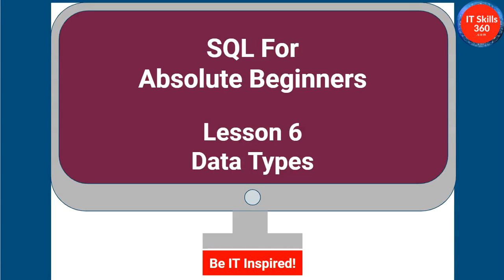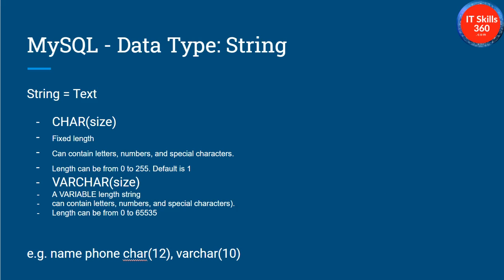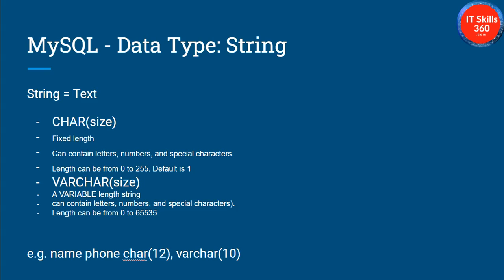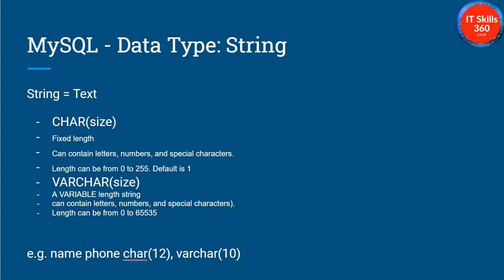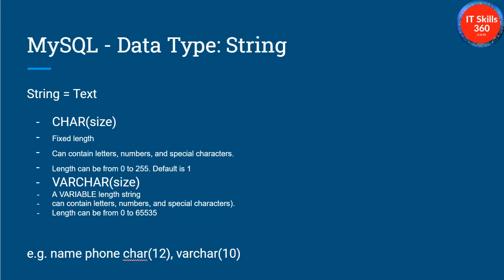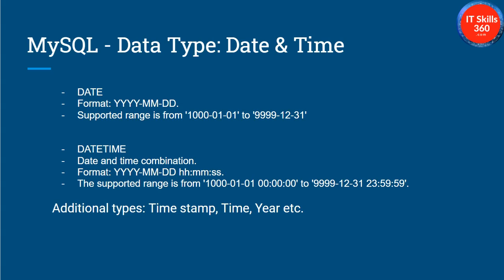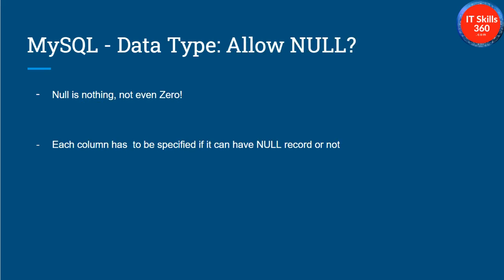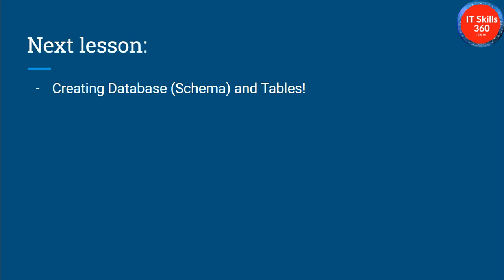SQL For Absolute Beginners-Lesson: 6.0